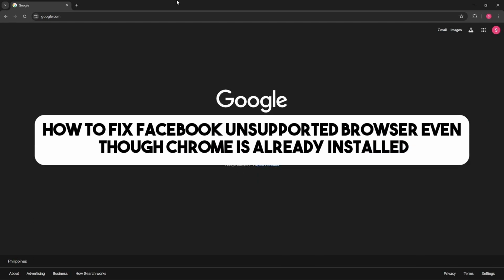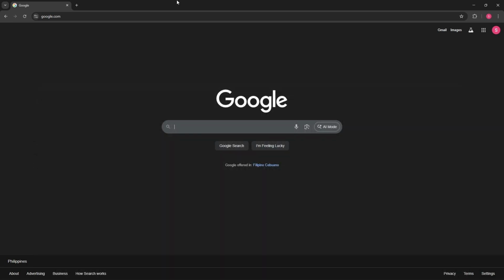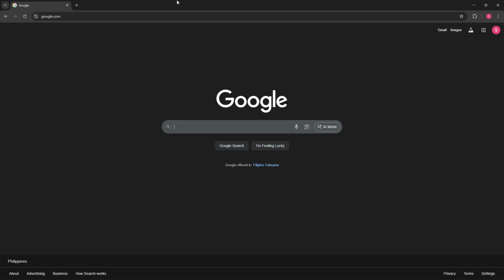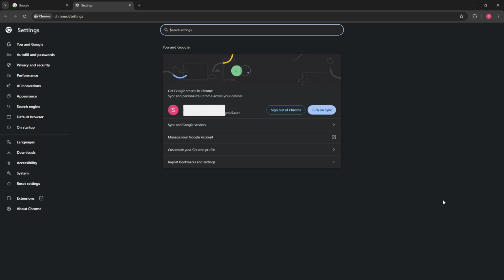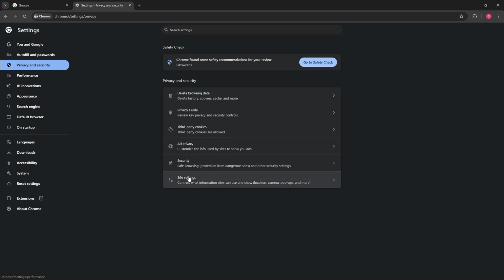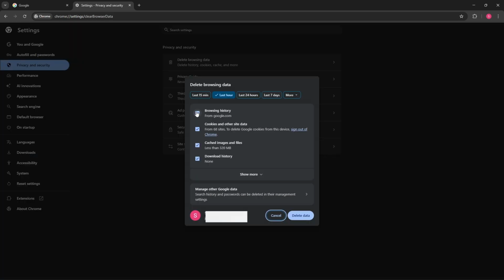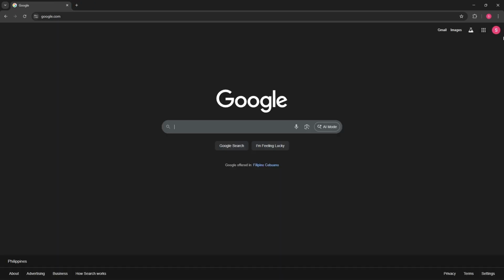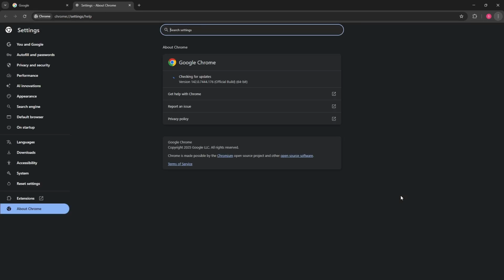How to Fix "Facebook Unsupported Browser" Even Though Chrome Is Installed!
Seeing the "Facebook unsupported browser" error even when Chrome is already installed? 😩 Don't worry! In this DelftStack tutorial, we'll show you simple steps to fix this issue and get Facebook working smoothly on your Chrome browser.

🔹 What You'll Learn in This Video:
✅ How to clear browsing data, cookies, and cache in Chrome.
✅ Ensuring deletion is set to All Time to fully reset your browser.
✅ Updating Chrome to the latest version to avoid compatibility issues.
✅ Navigating to Chrome settings → Help → About Google Chrome for updates.
✅ Quick troubleshooting tips to get Facebook working without errors.

📌 Timestamps ⏱
00:00 - Introduction
00:03 - Understanding the Facebook unsupported browser issue
00:11 - Clearing browsing data (cookies and cached files)
00:58 - Setting deletion to All Time
01:02 - Updating Chrome to the latest version
01:20 - Accessing About Google Chrome for updates
01:37 - Final tips and conclusion

Sometimes outdated cache or an older version of Chrome can prevent Facebook from loading correctly. This tutorial helps you fix browser compatibility issues quickly and ensures smooth Facebook access on your PC.